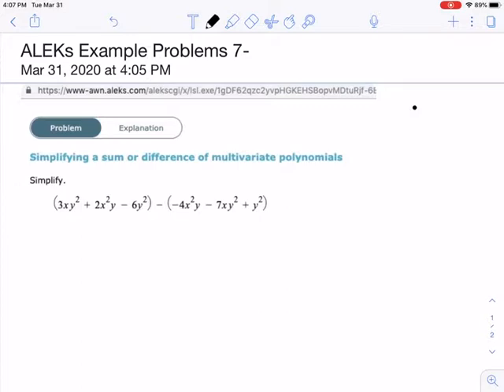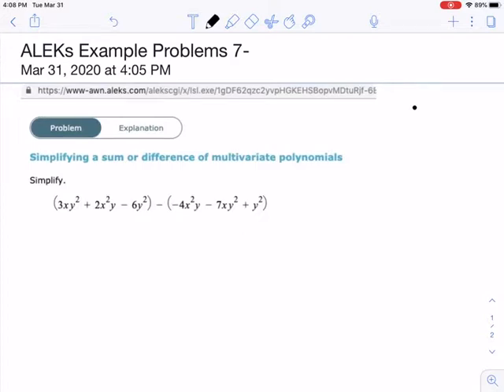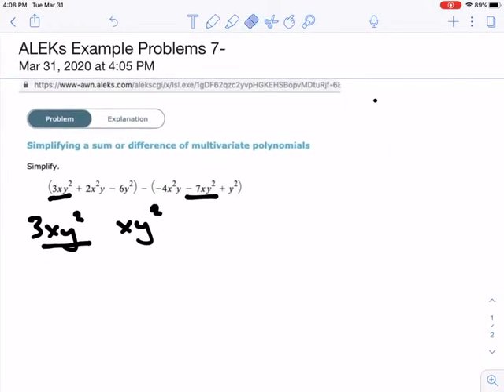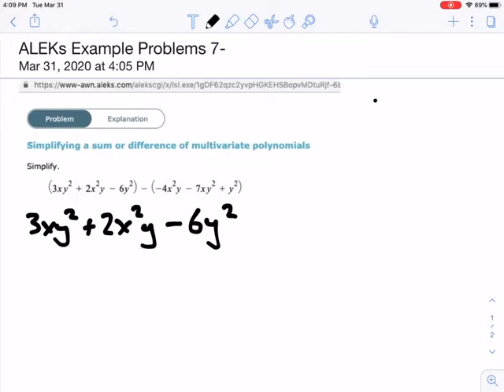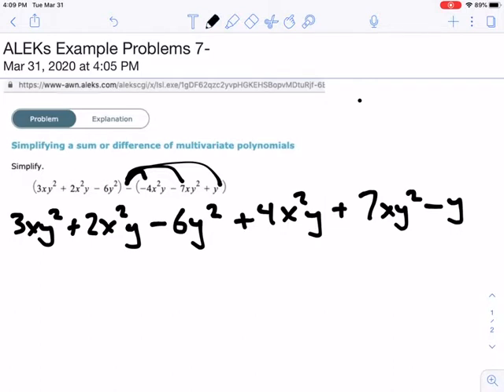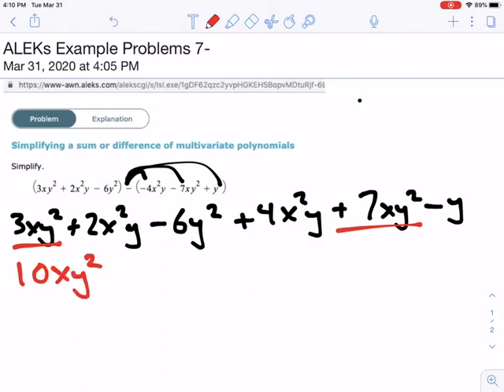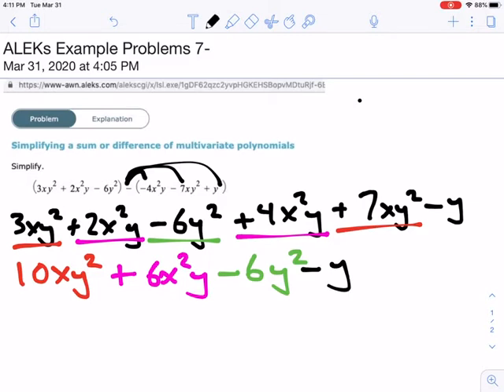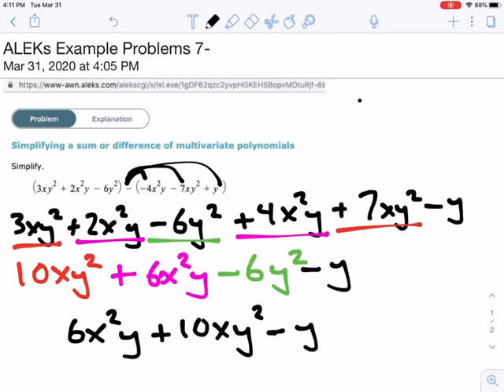Algebra Chapter 8 Lesson 1 ALEKs example